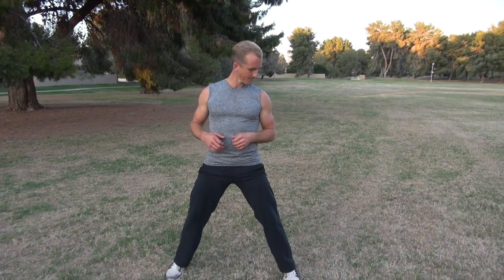Hard Qigong - General Yue Fei Chi Kung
Hard Qigong - General Yue Fei Chi Kung.  General Yue Fei is one of China's most famous historical figures!  This is a Hard Qigong style (Wai Dan Chi Kung) said to have been created by Yue Fei and performed while riding a horse.  Yue Fei style Qigong is hard on the legs, good for the breath, and excellent for creating isometric tension in the upper body!  Practice Everyday! :)

1.  Join Our Online Kung Fu & Tai Chi School for $5

3.

4.

5.

8.  Instagram at "JakeMaceTaiChi"

9.  Twitter at "KungFuUniverse"

10.